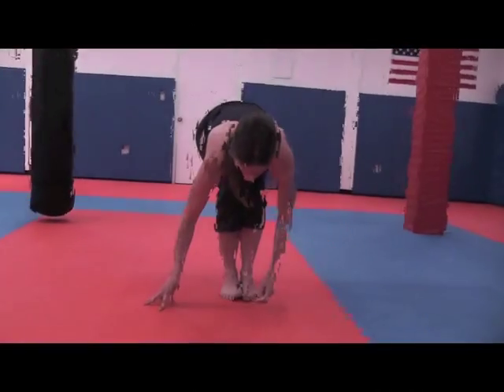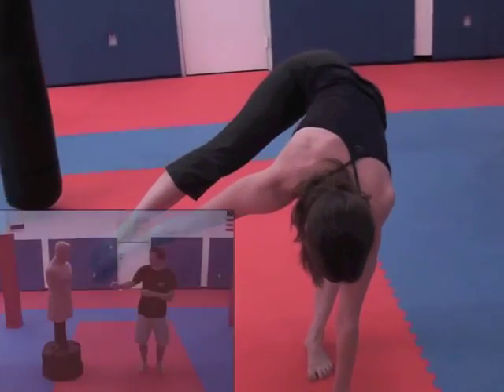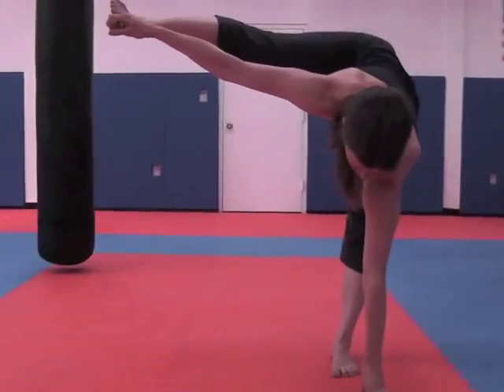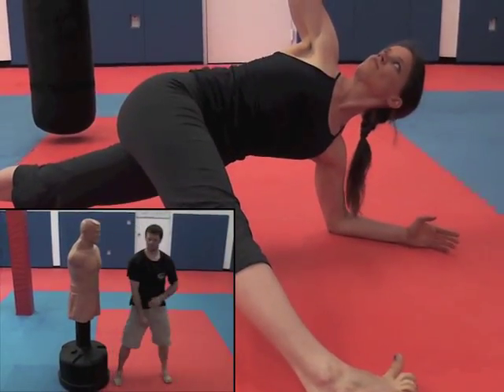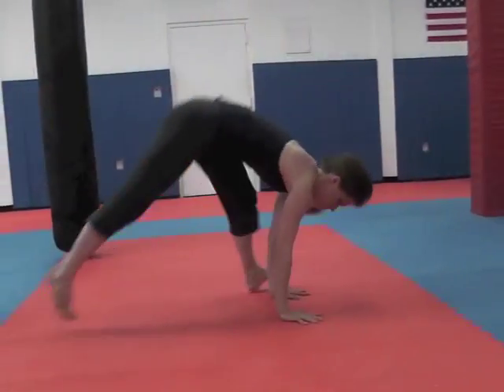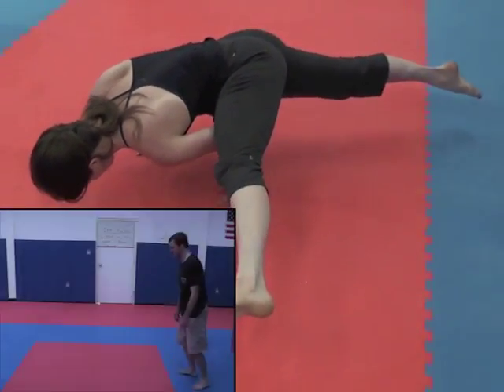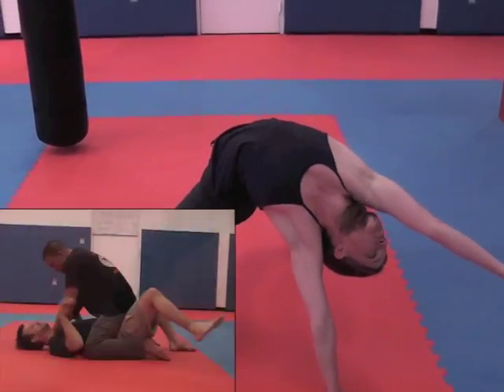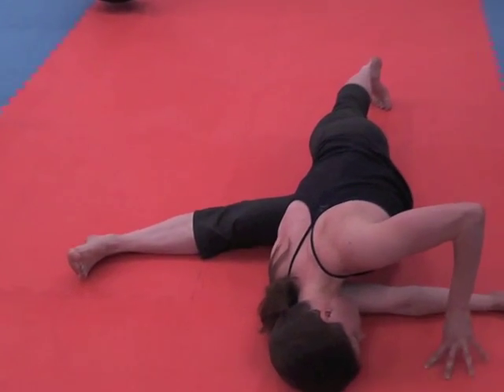Krav Maga and Yoga - Exact Your Attack Yoga for Krav. Krav Maga NYC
As a strength building tool, yoga uses the practitioner's body weight
against gravity to strengthen targeted muscle groups.

These sequences can be dynamic or static and sometimes even cardiovascular.

The stretching can be either active or passive.

Although some of the postures in this video represent advanced
application of yoga to Krav Maga, the Exact Your Attack workshop is
appropriate for all levels. From beginners with little or no
experience to advance practitioners.
First of its kind!

Throughout this practice, breath awareness will be highlighted as the
foundation for movement and at the end, you will have the opportunity
to benefit from yoga's widely known ability to induce a state of
relaxed awareness.